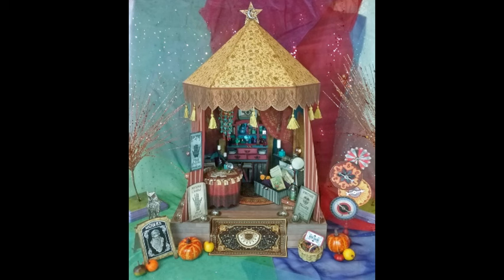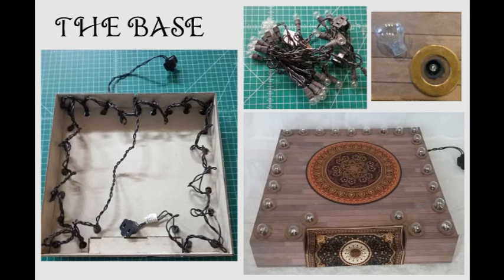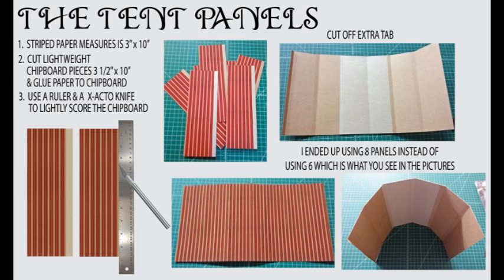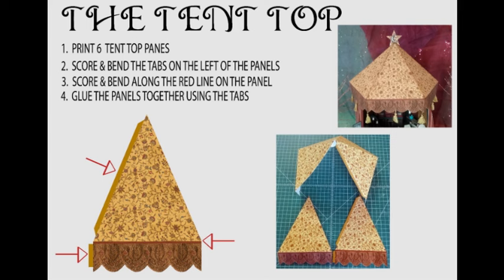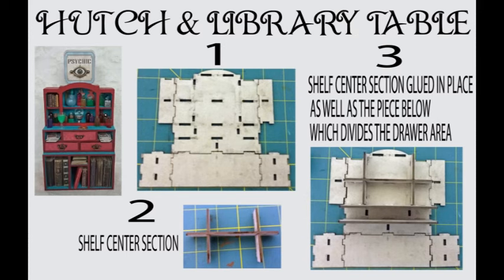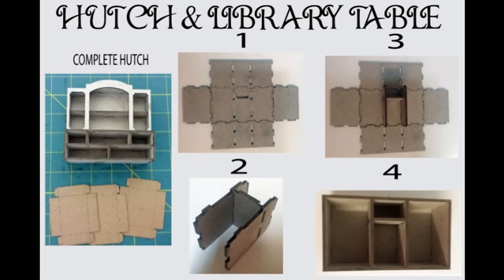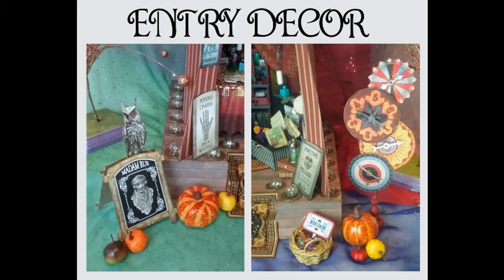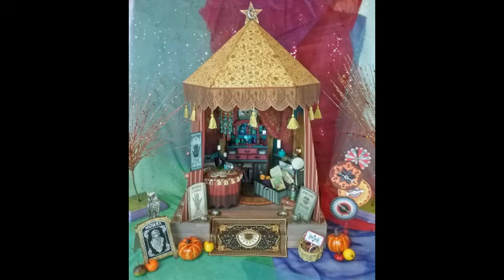Madam Rue Gypsy Forture Teller - Halloween Carnival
Welcome to the mystical world of Madam Rue.  In this tutorial, I'll show you how to construct a gypsy tent and all of its contents.